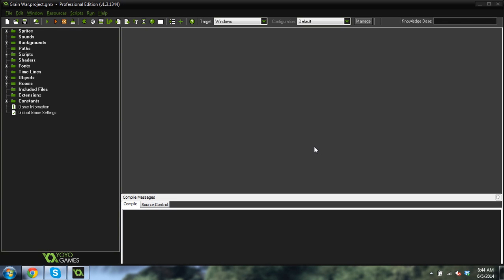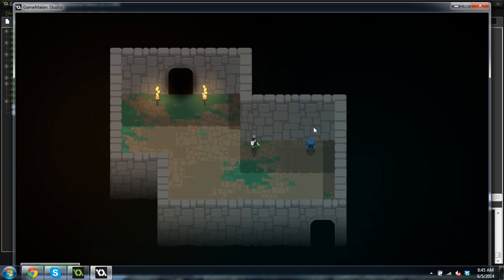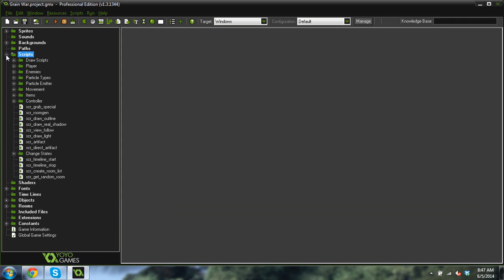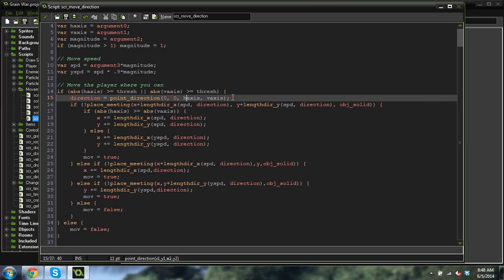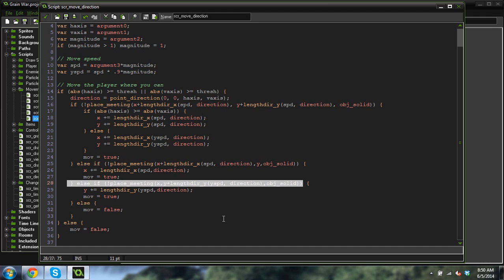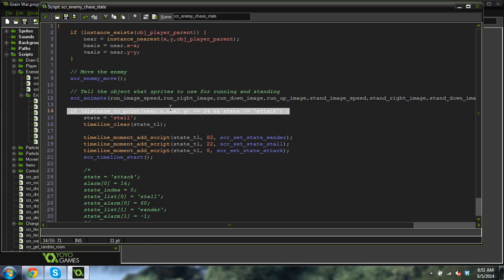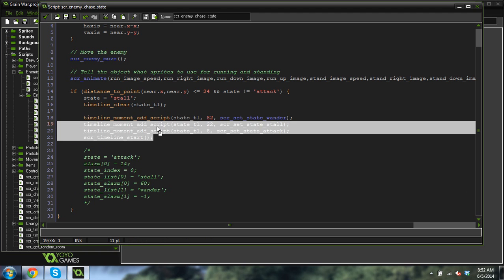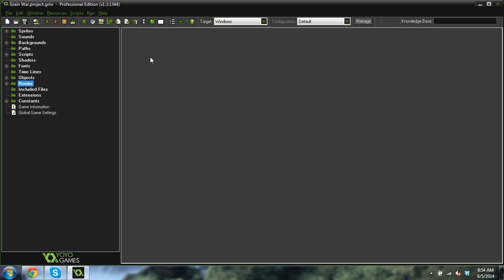[Grain War] Dev Log [1]